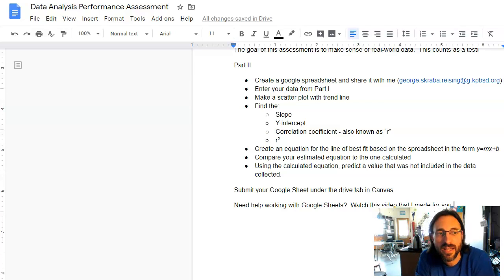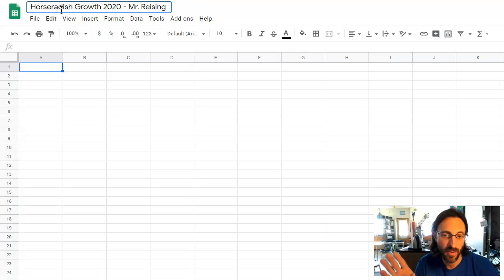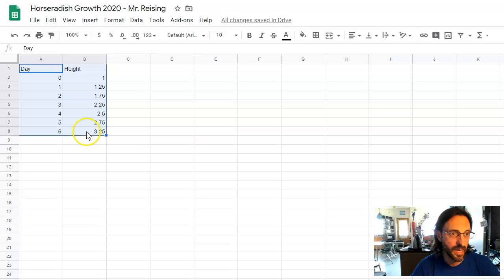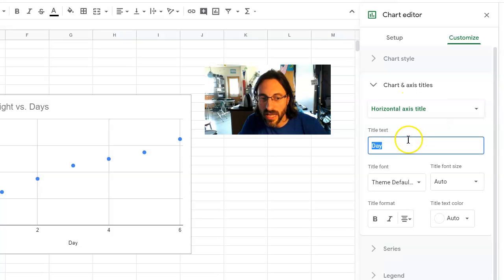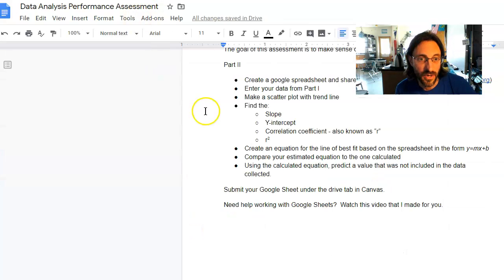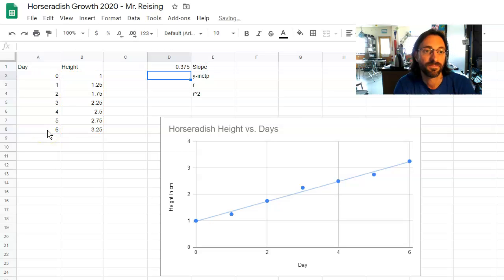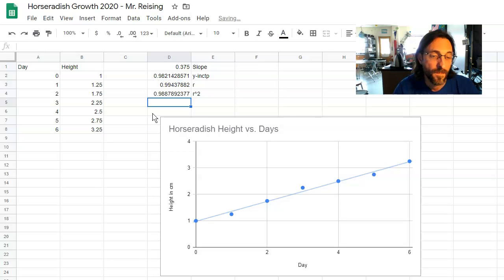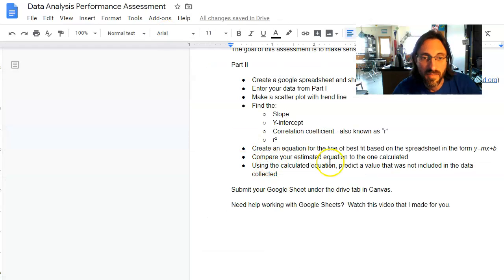Google Sheets Tutorial for Data Analysis with Example